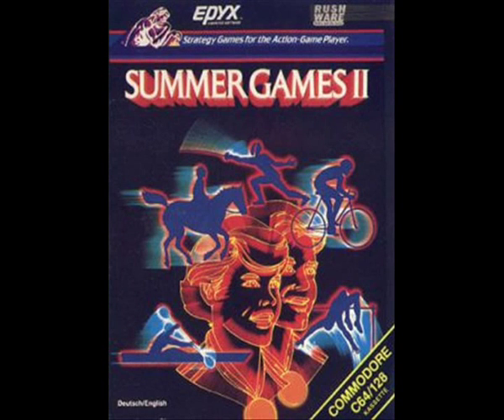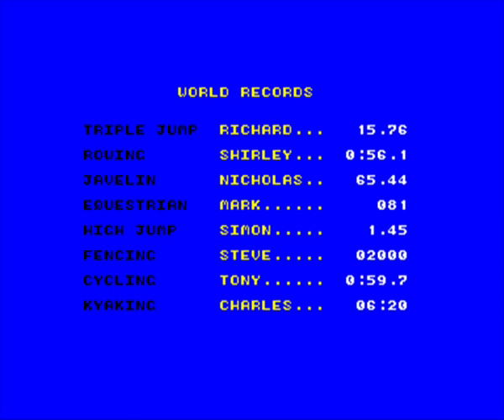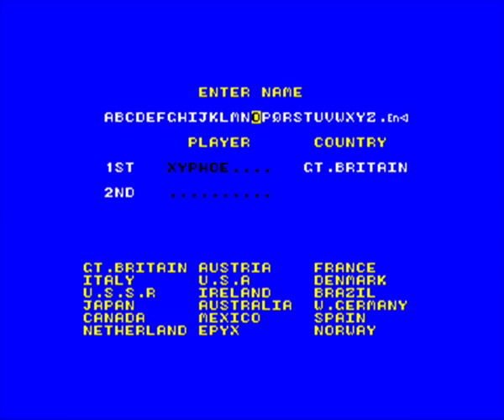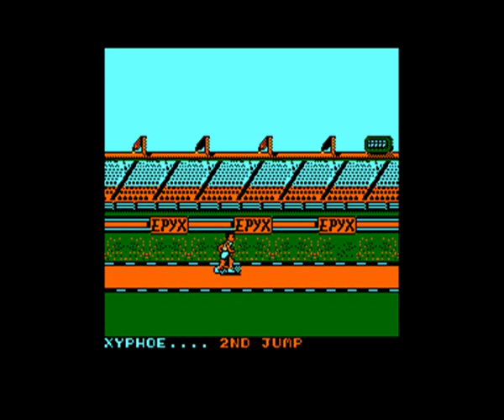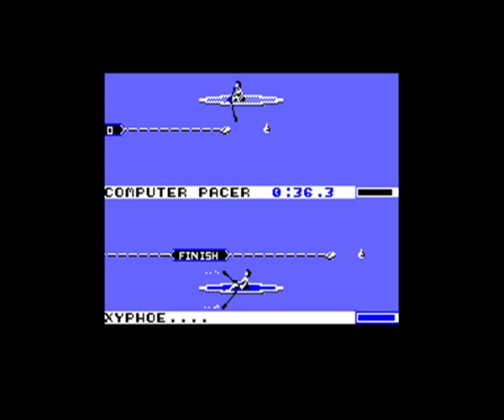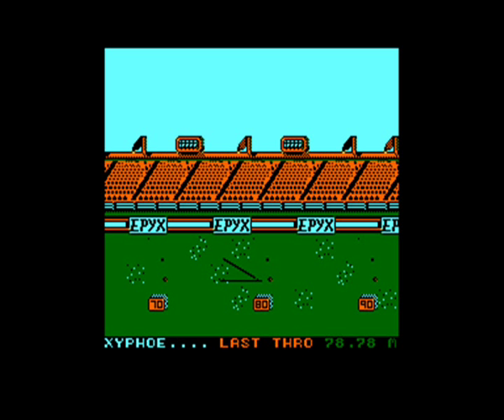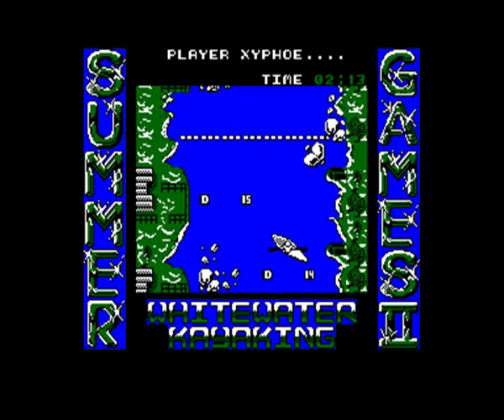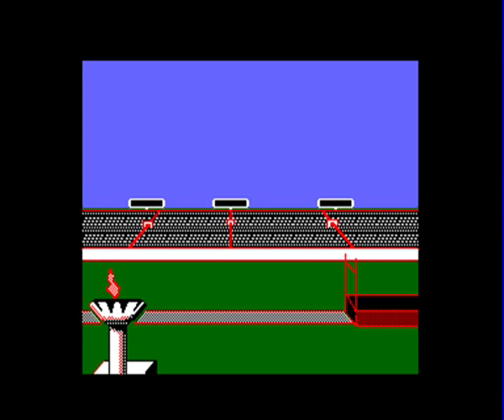[AMSTRAD CPC] Summer Games II - Longplay & Review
Review and longplay / walkthrough for "Summer Games 2" on the Amstrad CPC!

Yet more olympic themed games! This is a decent sequel and for me the events themselves are a mark up on the original, although the presentation is worse this time - apart from nicer animations. Again, I'm attempting to beat the computers World Records again! These are for your reference -

Triple Jump 15.76m
Rowing 56.1secs
Javelin 65.44m
Equestrian 81 points
High Jump 1.45m
Fencing 2000 points
Cycling 59.7secs
Kyaking 6:20mins

Thankfully, compared to the first game these world records are much easier to beat!

Last thing to mention, I don't think the Amstrad or Speccy version got a full price release on it's own - I think it only first appeared on the "Gold, Silver, Bronze" compilation, then later on the budget Kixx label. Unless someone out there knows otherwise?